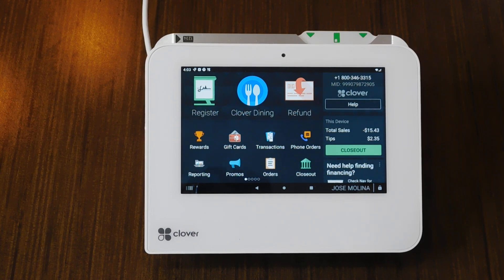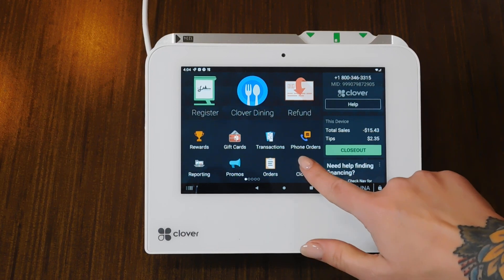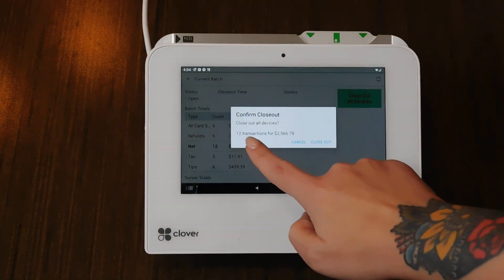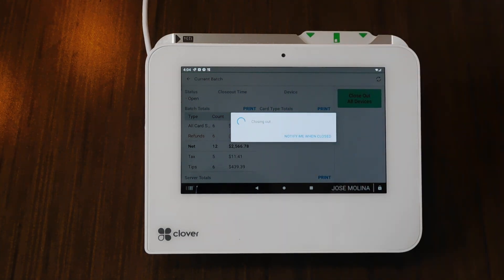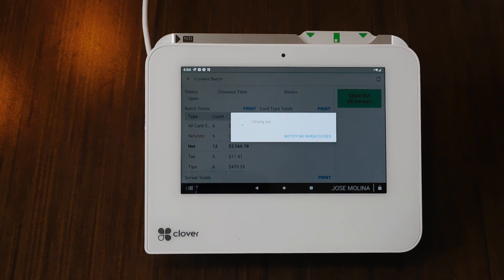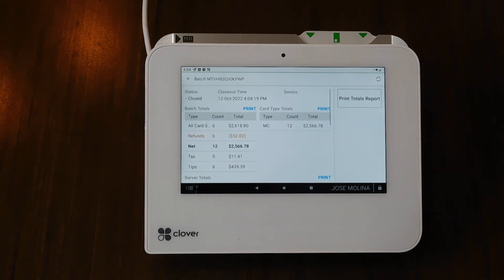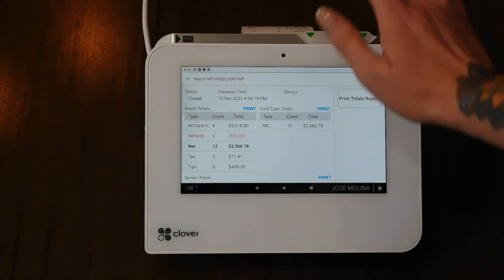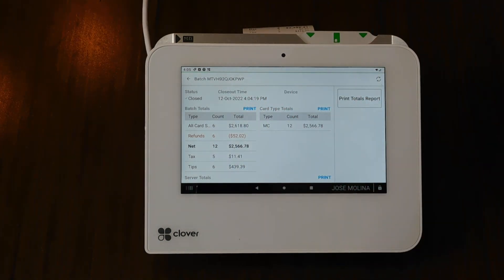⏯️Clover Mini Demo: How to Close Out Your Daily Batch | How Does the Clover Mini Work? | Tutorial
In today’s Clover Mini demo, we show you step by step how to close out your daily batch.

Remember that Clover Mini works as a full point of sale system, allowing you to generate different types of reports and settings to organize your business.

Don't miss our next video as we will be doing an unboxing of one of
the most recent releases of the Clover family, the Clover Go 3rd generation.